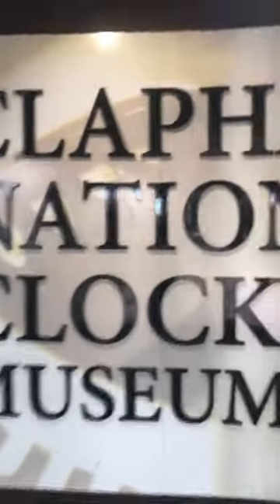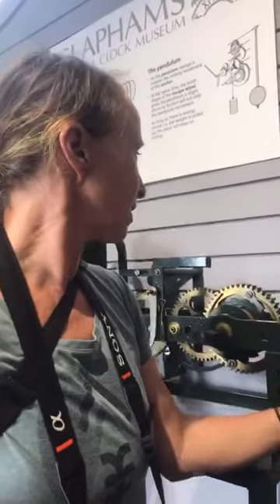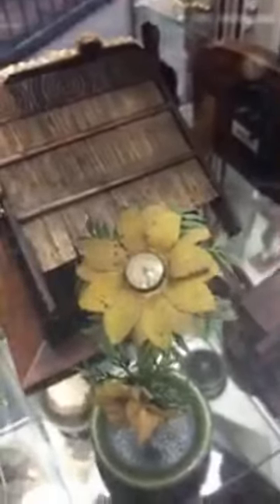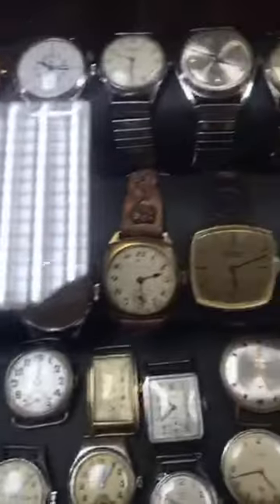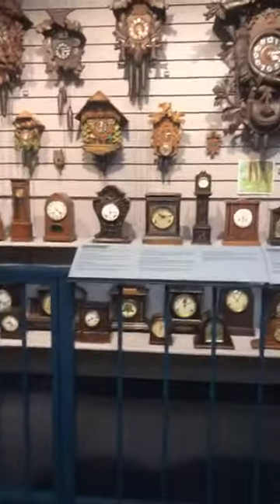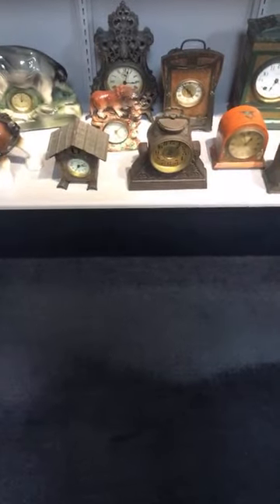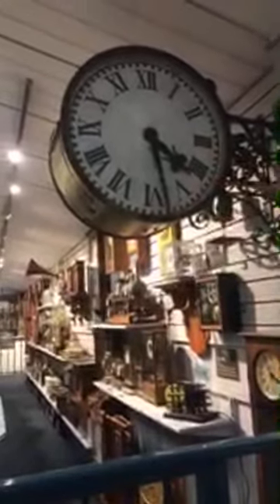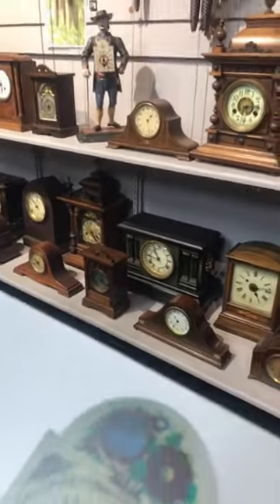Live stream @Clock Museum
Help towards video production / editing / data costs & get bonus content!

Help towards the cost of travel to places further off the beaten track.. or ice cream!

▷YOUTUBE MOTHERSHIP ADRIFT:
Share our channel with others - just copy and paste this link!

Updates, comments and news as it happens!

▷NOFOREIGNLAND:
Follow our boat..